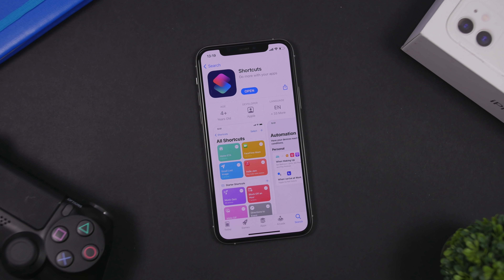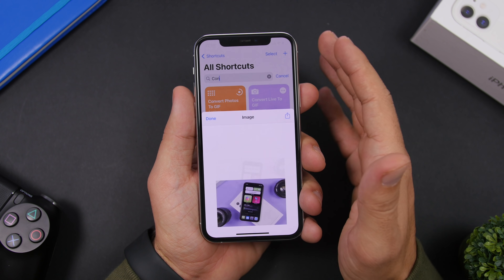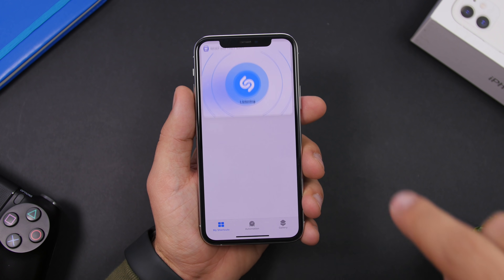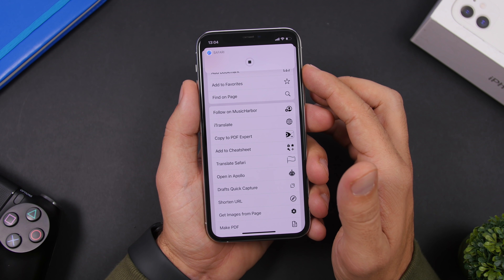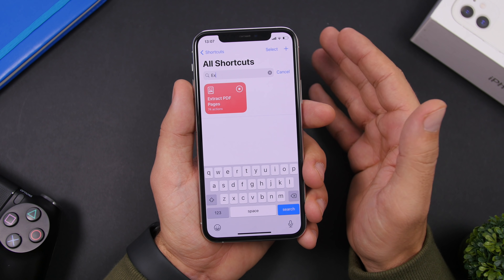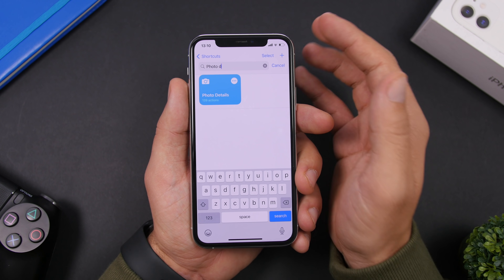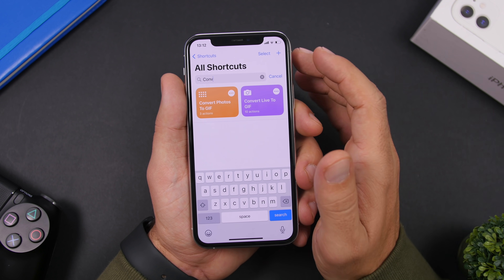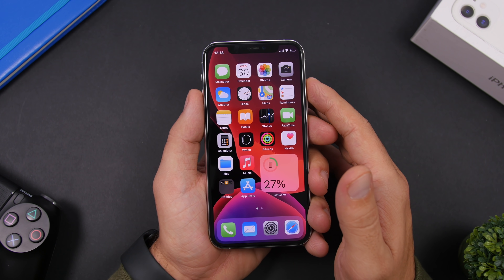MUST HAVE iOS 14 Shortcuts - Best iOS 14 Siri Shortcuts 2020 !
iOS 14 shortcuts that you must have on your iOS 14 device. Best iOS 14 Siri shortcuts that you can get on iOS 14 in 2020 that are very useful as well.

15 must have iOS 14 shortcuts. Best shortcuts to get on the new iOS 14, you can use these shortcuts to preform different tasks on your iOS 14 device. To download these shortcuts check the pinned comment.